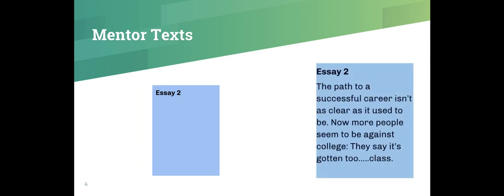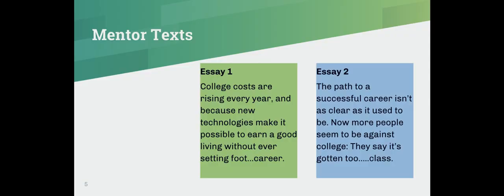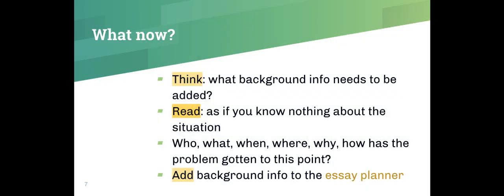Intros and Conclusions - Google Slides